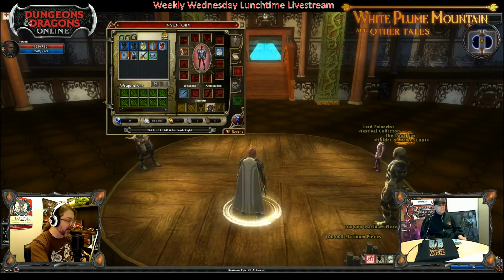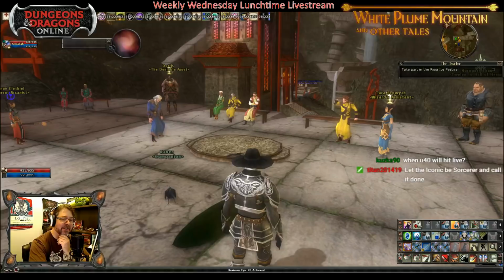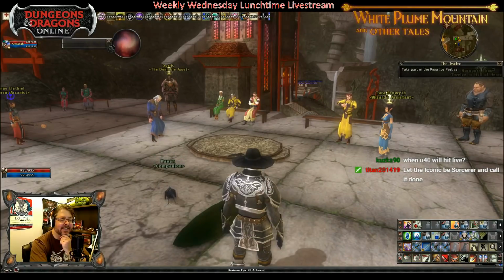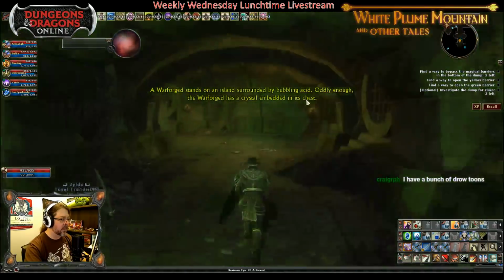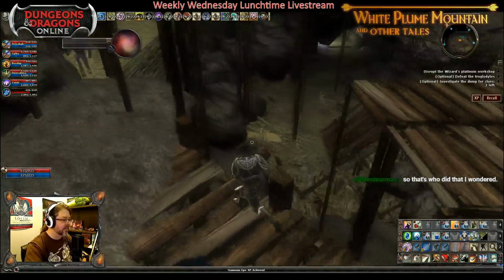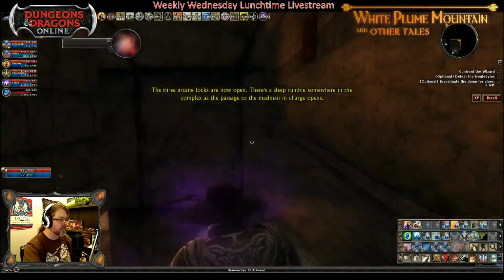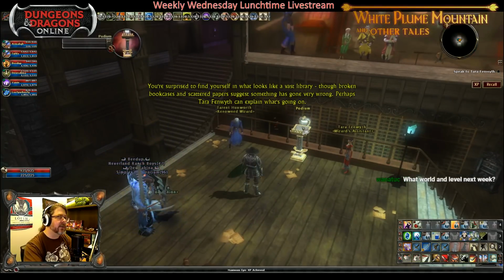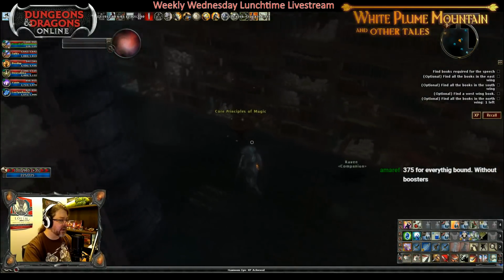Cloaks and Books - Weekly Wednesday Lunchtime Livestream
With DDO Community Manager Cordovan and others. Learn more about how to play DDO for FREE at DDO.com!